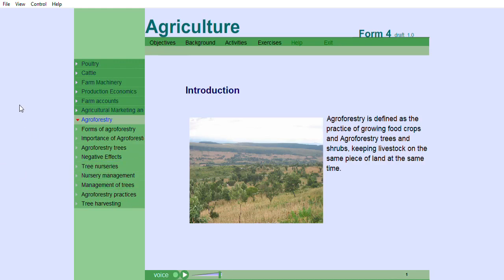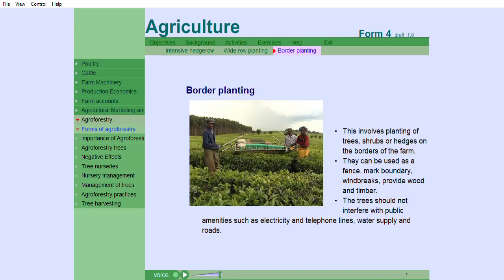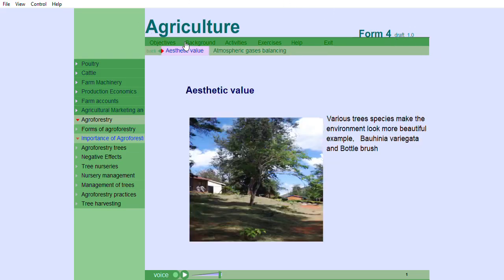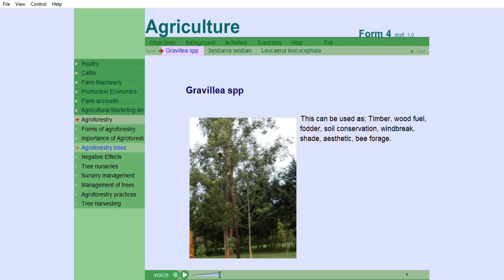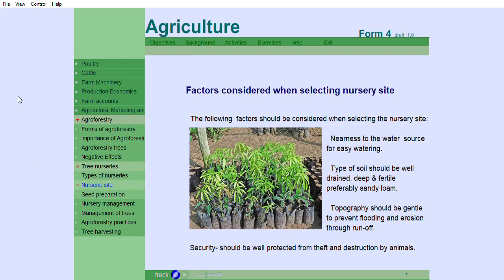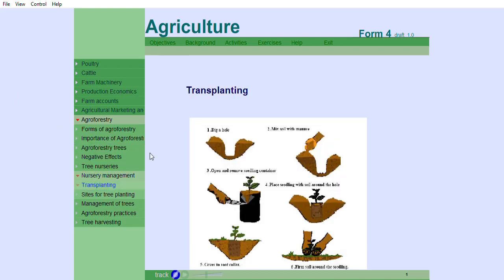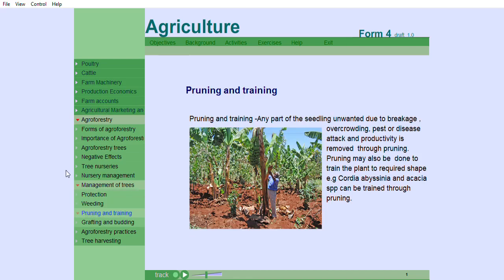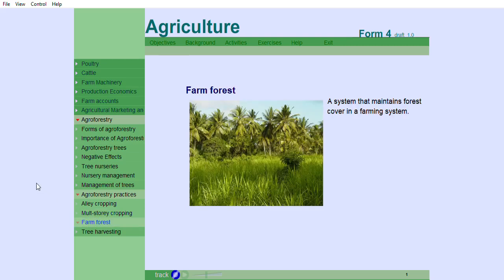Secrets of Sustainable Agroforestry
Uncover the secrets of sustainable agroforestry in this informative video. Learn how to create a sustainable ecosystem while maximizing your agricultural productivity.
Uncover the secrets of sustainable agroforestry in this informative video. Learn how to create a sustainable ecosystem while maximizing your agricultural productivity.Discover the transformative power of sustainable agroforestry in this comprehensive guide. Agroforestry is an innovative approach that combines trees, crops, and livestock in a harmonious system, enhancing productivity while preserving the environment. This article delves into the principles and practices that make agroforestry a game-changer in sustainable agriculture. From selecting the right tree species to integrating diverse crops and managing soil health, you'll gain insights into creating a resilient and productive agricultural system. Learn about the benefits of agroforestry, including improved biodiversity, soil fertility, and climate resilience. Explore case studies showcasing successful agroforestry projects around the world and understand how these systems can be adapted to different climates and regions. Whether you're a farmer, a conservationist, or simply interested in sustainable practices, this guide will provide you with the knowledge and tools to implement agroforestry principles in your own projects. Join us in uncovering the secrets to a greener, more sustainable future through the power of agroforestry.